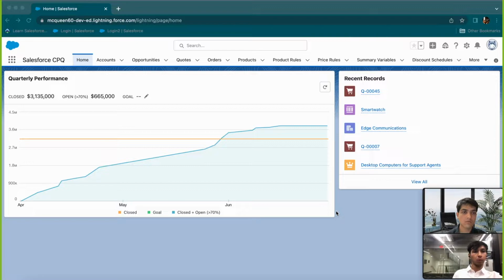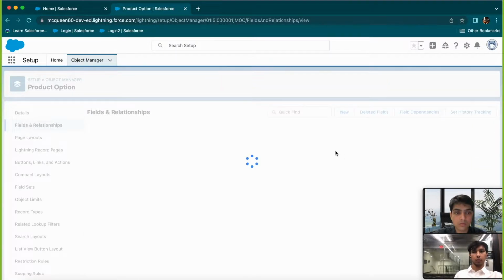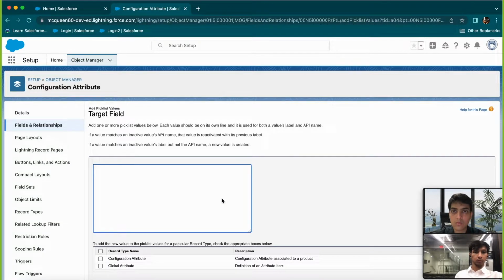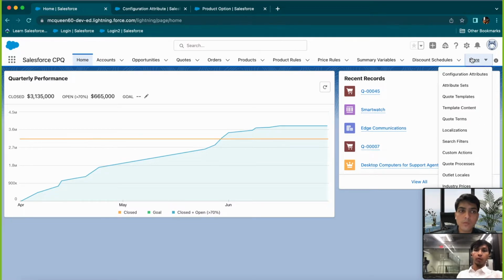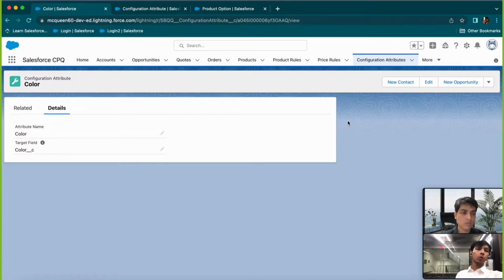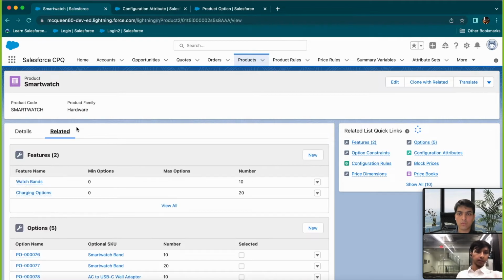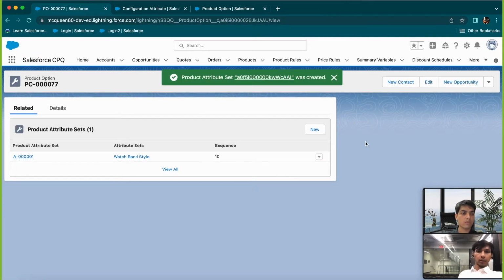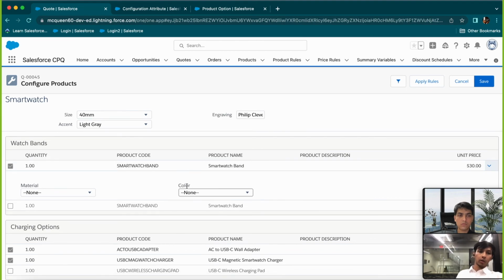CPQ Global Attributes in Salesforce [EP-9]